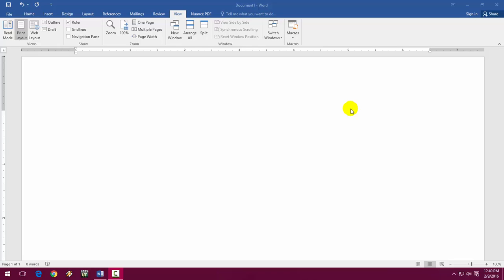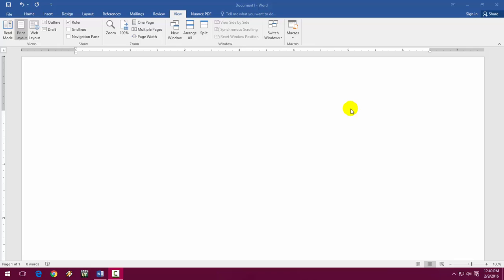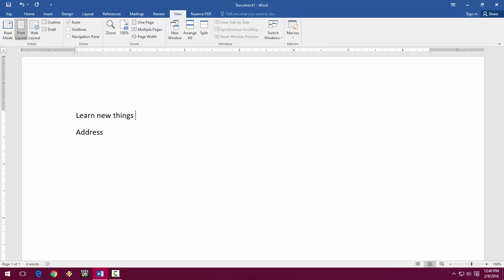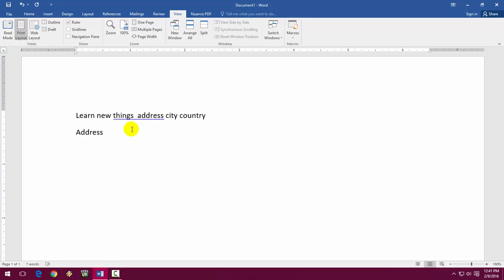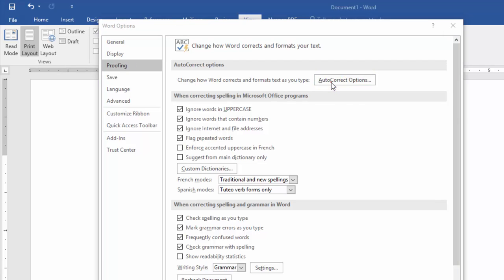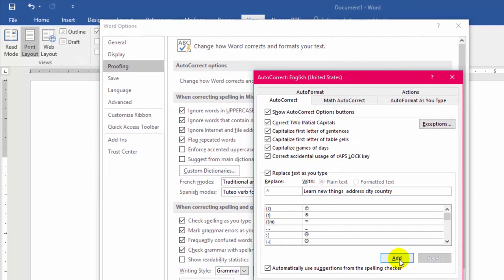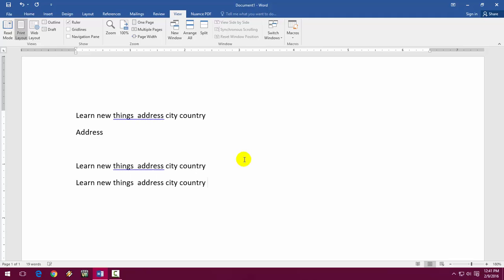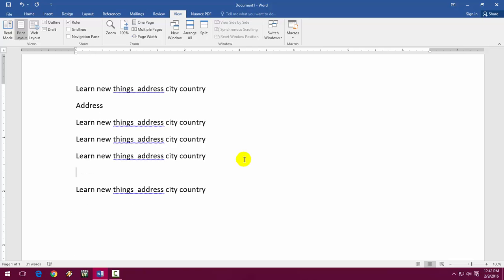Shortcut key to Add Autotext Entries in MS Word 2003 to 2016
Make keyboard shortcut key to add same text in MS word